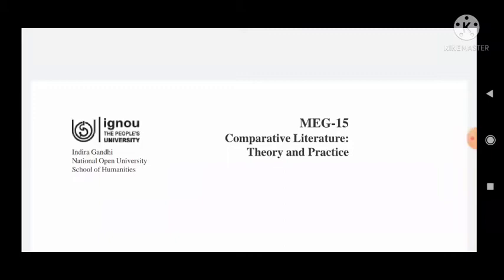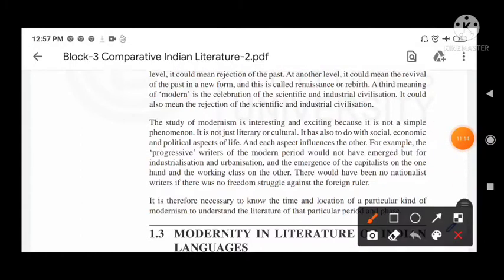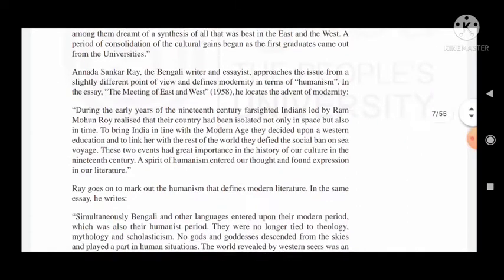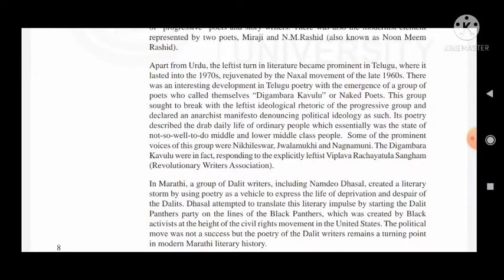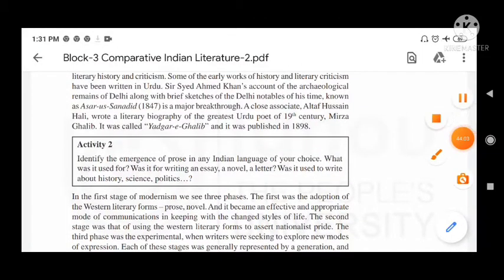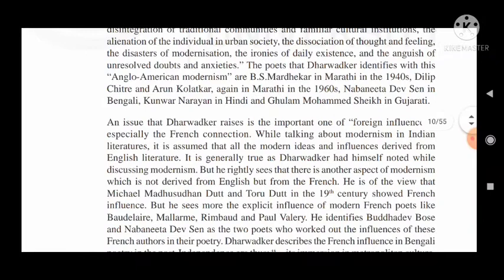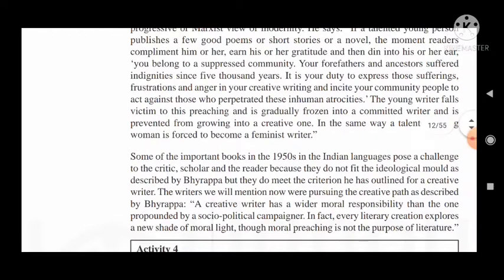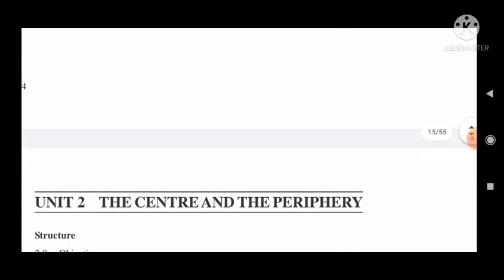🔑points IGNOU MEG 15 Block 3 unit 1 literature in indian languages Idea of modernity